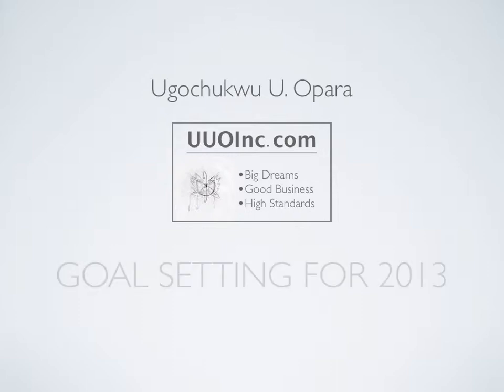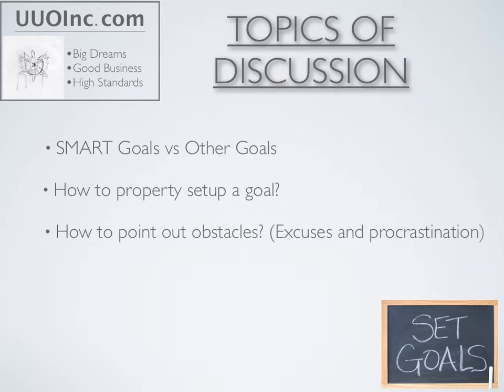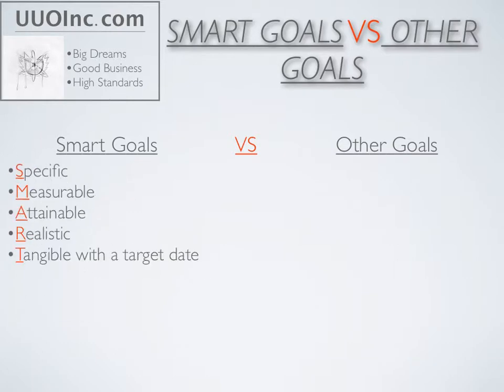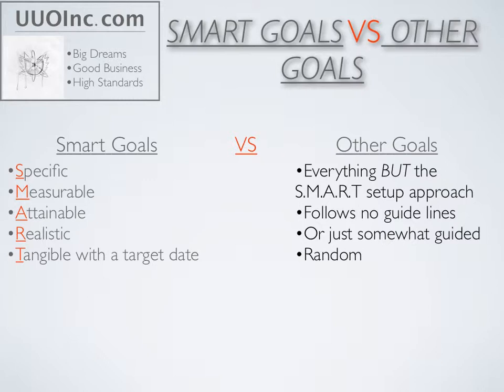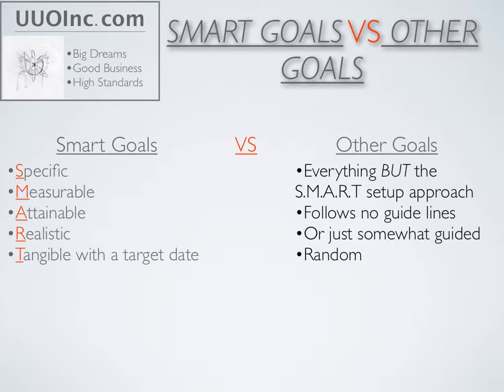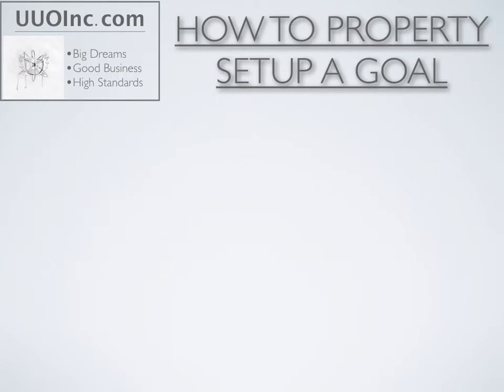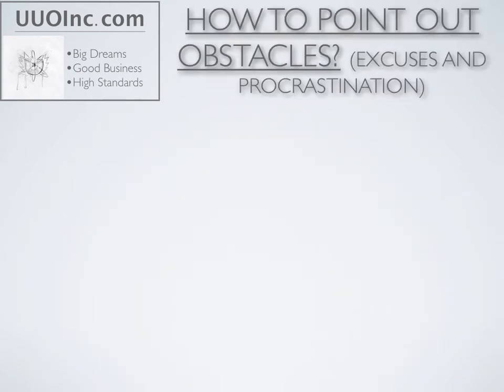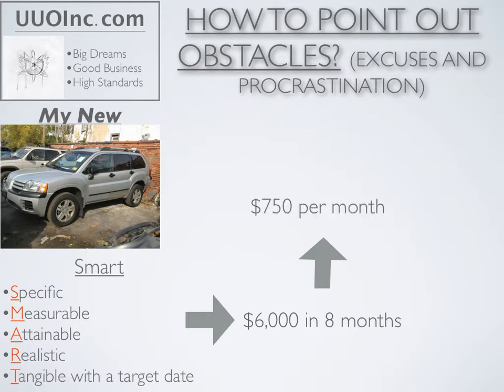Goal Setting in 2013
- "You become what you think about and successful people think about their goals every day." Heres a great video by Ugochukwu U. Opara on smart goal setting and how to make sure obstacles don't knock you off track.